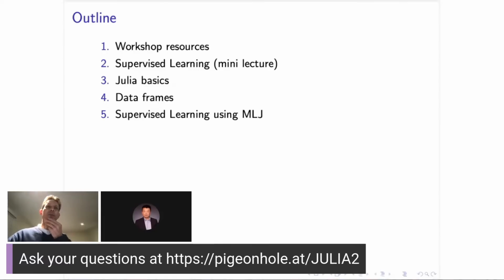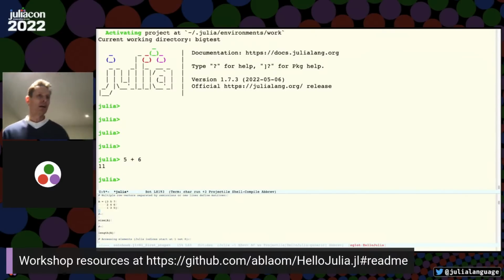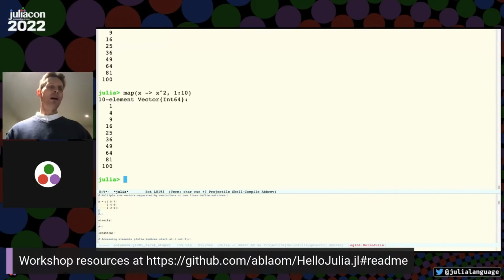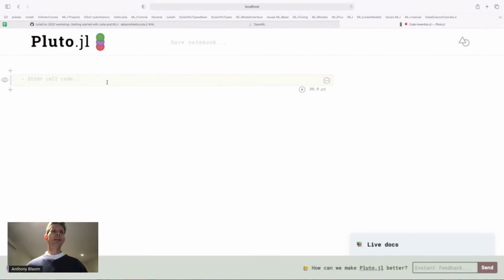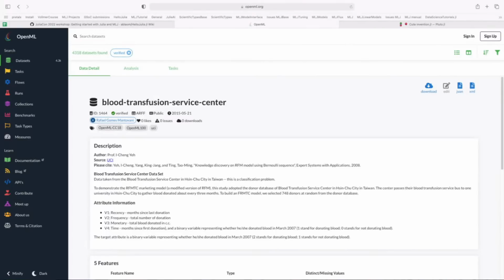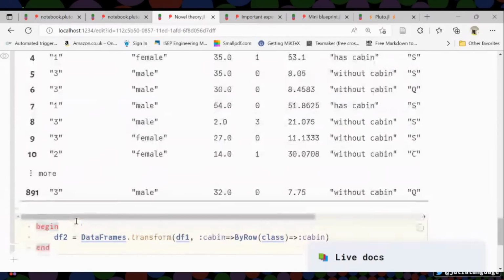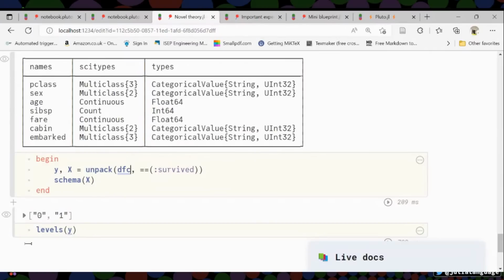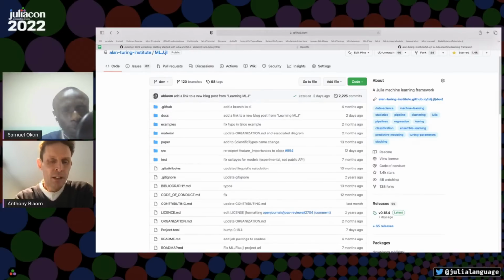Getting Started with Julia and Machine Learning | Anthony Blaom, Samuel | JuliaCon 2022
A three-hour introductory workshop for newcomers to Julia and machine learning. Participants will have training in some technical domain, for example, in science, economics or engineering. However, no prior experience with Julia or machine learning is needed.

In their simplest manifestation, machine learning algorithms extract, or "learn", from historical data some essential properties enabling them to respond intelligently to new data (typically, automatically). For example, spam filters predict whether to designate a new email as "junk", based on how a user previously designated a large number of previous messages. A property valuation site suggests the sale price for a new home, given its location and other attributes, based on a database of previous sales.

Julia is uniquely positioned to accelerate developments in machine learning and there has been an explosion of Julia machine learning libraries. MLJ (Machine Learning in Julia) is a popular toolbox providing a common interface for interacting with over 180 machine learning models written in Julia and other languages. This workshop will introduce basic machine learning concepts, and walk participants through enough Julia to get started using MLJ.

Prerequisites:
- Essential. A computer with Julia 1.7.3 installed.
- Strongly recommended, Workshop resources pre-installed.
- Recommended. Basic linear algebra and statistics, such as covered in first year university courses.
- Recommended but not essential. Prior experience with a scripting language, such as python, MATLAB or R.

Contents
00:00, Opening and introduction
02:14, 0. Outline
05:10, 1. Workshop resources
09:40, 2. Machine Learning
11:35, 2.1. Supervised Learning
20:56, 2.1.1. Survival of Passengers on the Titanic
24:45, 3.1. Begin of Coding (Tutorial 1)
41:53, 3.1.1. Functions
46:30, 3.1.2. Iterate
56:00, 3.1.3. Pluto.jl notebook
1:01:42, 3.1.4. Probability Distributions
1:08:48, 3.1.5. Plotting
1:13:30, 3.2. Tutorial 2: Dataframe
1:20:39, Skip Coffee Break
1:28:09, OpenML
1:30:06, 3.2.1. Grabbing the Titanic dataset
1:40:40, 3.3. Tutorial 3: Machine Learning
1:40:43, 3.3.1. Scitype
1:46:43, 3.3.1. Titanic data
2:09:30, 3.3.2. Splitting data into train and test sets
2:13:13, 3.3.3. Cleaning data
2:22:47, 3.3.4. Splitting data into input features and target
2:28:05, 3.3.5. Choosing model
2:33:04, 3.3.6. The fit/predict worflow
2:39:00, 4. Q&A

for the video timestamps!